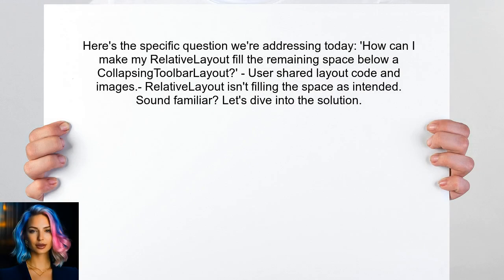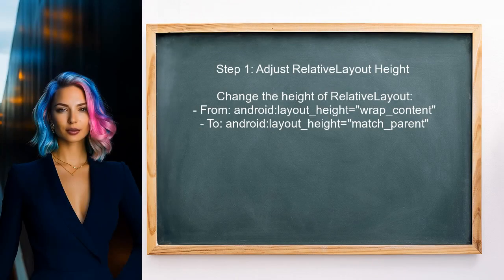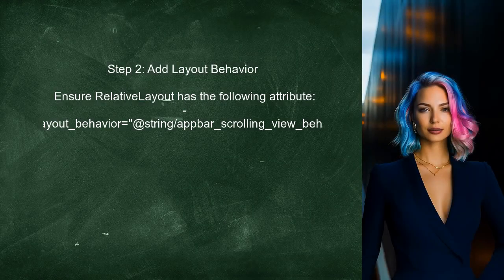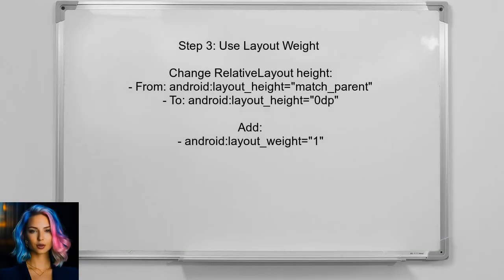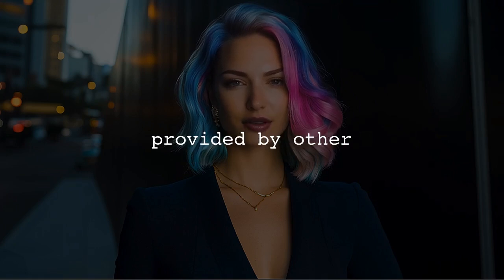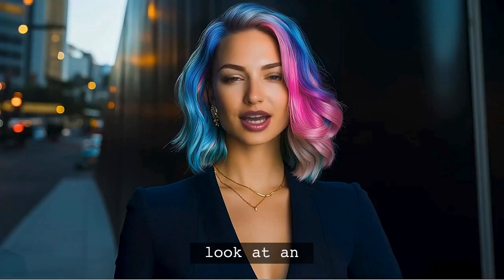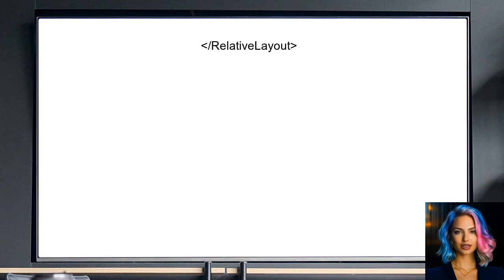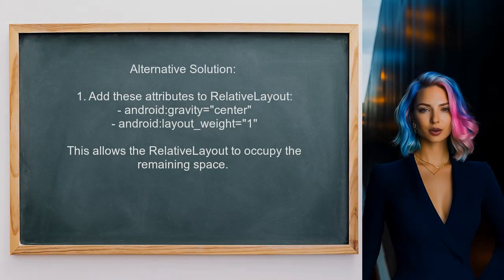How to Set RelativeLayout Height to Fill Remaining Space in CollapsingToolbarLayout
In this video, we’ll explore how to effectively set the height of a RelativeLayout to fill the remaining space within a CollapsingToolbarLayout in Android development. As we dive into the intricacies of layout management, you'll learn essential techniques to create dynamic and responsive user interfaces that adapt seamlessly to different screen sizes and orientations. Join us as we break down the steps and provide practical examples to enhance your app's design!

Today's Topic: How to Set RelativeLayout Height to Fill Remaining Space in CollapsingToolbarLayout

Related to